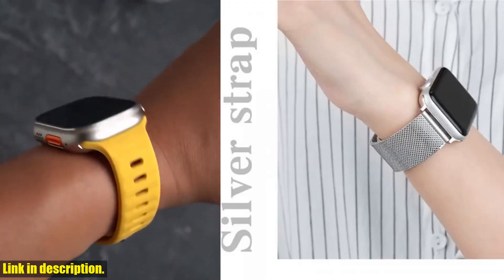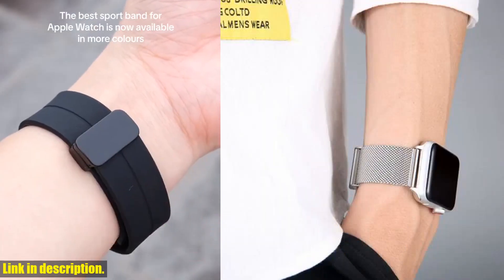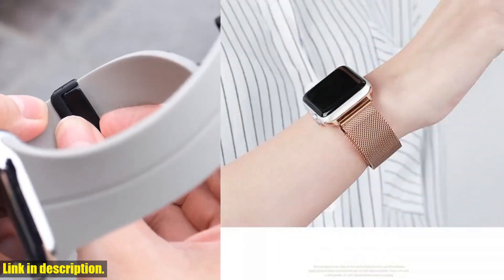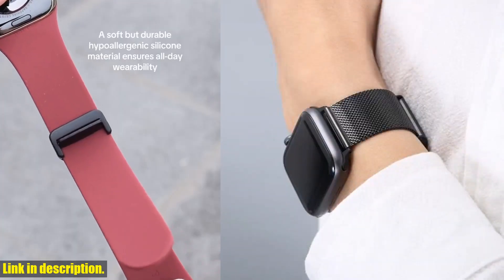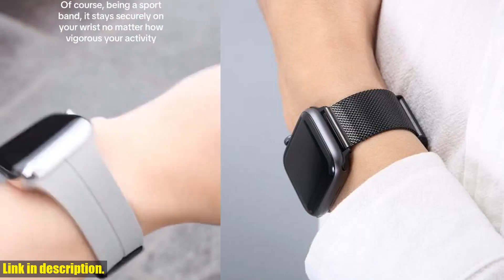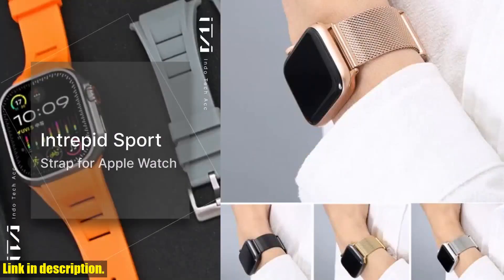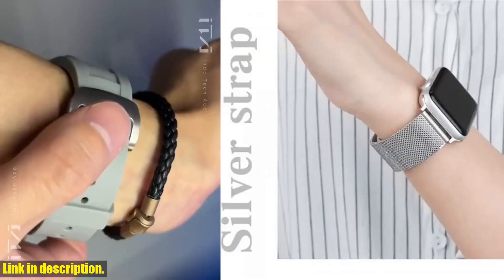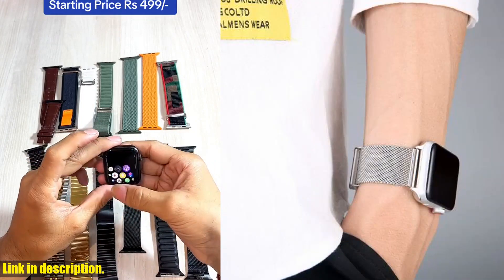Unboxing and Review: Sports Metal Strap for Apple Watch - The Perfect Fashion Accessory for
Buy and Review Sports Metal Strap for Apple Watch 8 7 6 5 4 SE 3 2 1 Fashion Stainless Steel Watchband for Apple Watch Band 44mm 42mm 40mm 38mm on Aliexpress Shop
- Sports Metal Strap for Apple Watch 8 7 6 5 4 SE 3 2 1 Fashion Stainless Steel Watchband for Apple Watch Band 44mm 42mm 40mm 38mm

Introducing the Sports Metal Strap for Apple Watch, a fashionable stainless steel watchband compatible with Apple Watch 8, 7, 6, 5, 4, SE, 3, 2, and 1 in 44mm, 42mm, 40mm, and 38mm sizes. Its adjustable wrist size, ranging from 145mm to 205mm, ensures a perfect fit for anyone. It's not only suitable for the latest Apple Watch Series 6 and SE, but also works with Series 5, 4, and even the older Series 3, 2, and 1. Enjoy easy adjustability with a small tool to open the buckle and move it to your desired position, customizing the fit for maximum comfort and convenience. The high-quality stainless steel construction ensures durability and long-lasting performance. Elevate the look of your Apple Watch and add a touch of style and sophistication to your everyday wear. Get your Sports Metal Strap for Apple Watch now and don't miss out on this opportunity!